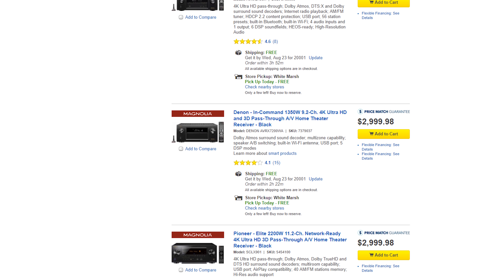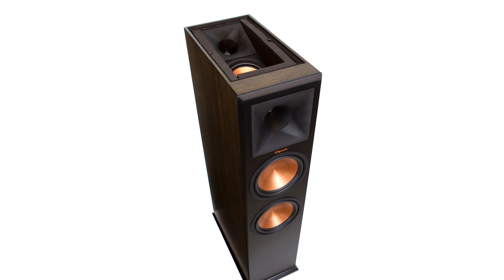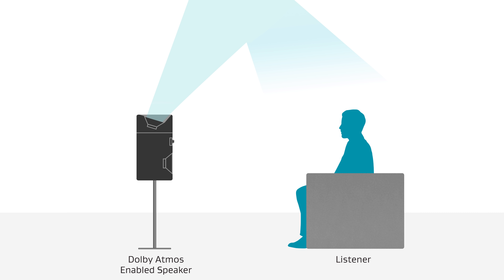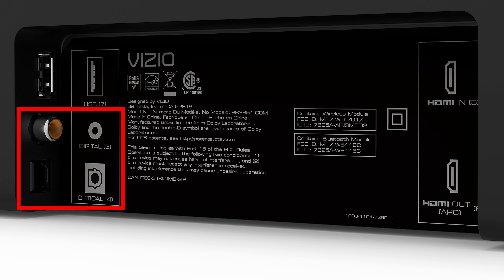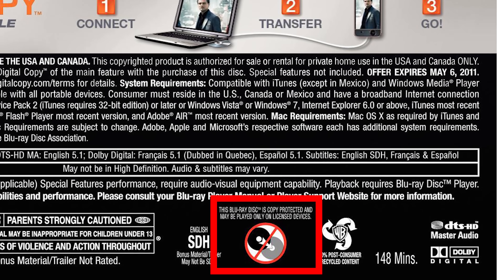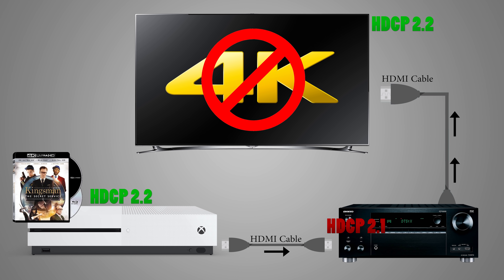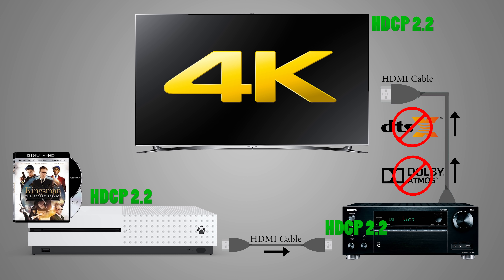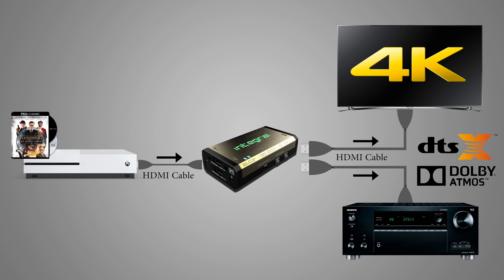Home Theater Audio - What is ARC, HDCP, Toslink, SPDIF, Dolby Atmos?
This is a general overview of Home Theater Audio including surround formats such as Dolby Atmos and DTS-X as well as audio cable types and surround sound configurations.

With TVs being so thin, they don't usually provide the best sound quality, which has caused most people to purchase a sound bar or home theater system. This video explains the best way to connect these devices for the best possible audio/video quality. HDMI provides the best connection for surround formats but it has caused issues when attempting to play HDCP protected 4K video.